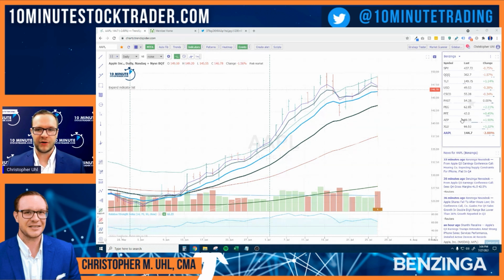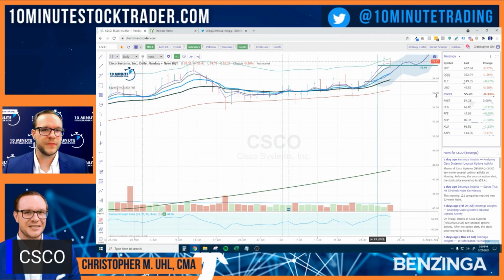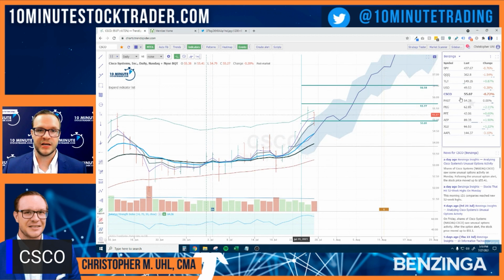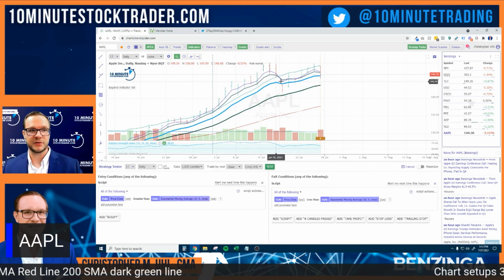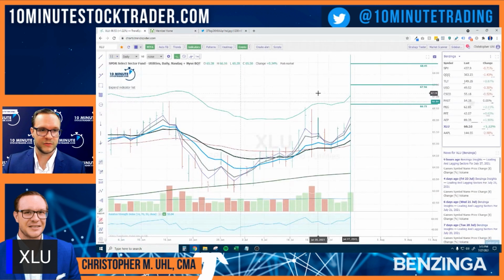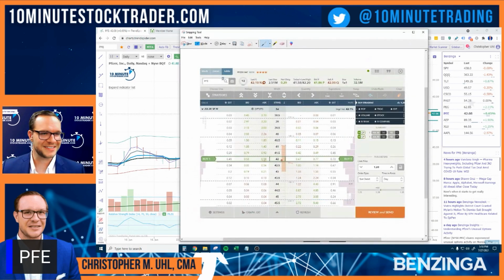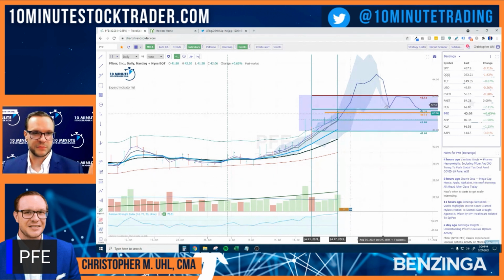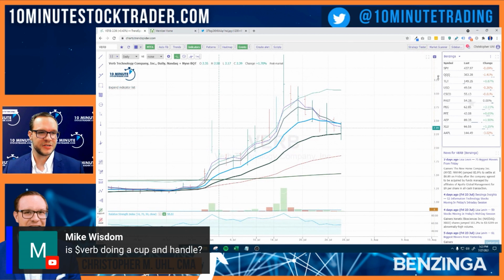🆕 Benzinga Livestream 👉 My first episode!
The video is showing Benzinga Livestream but also try to cover the following subject:
-Benzinga live news
-Benzinga report
-Benzinga live

 Something I saw when I was researching information on Benzinga Livestream was the lack of pertinent details.
Benzinga Livestream however is a subject that I know something about. This video therefore should matter and be of interest to you.

Follow our video clips regarding Benzinga live news, Benzinga report and Benzinga live and also various other similar subjects on

Have I responded to all of your questions about Benzinga Livestream? Individuals who looked for Benzinga live news likewise looked for Benzinga reports.